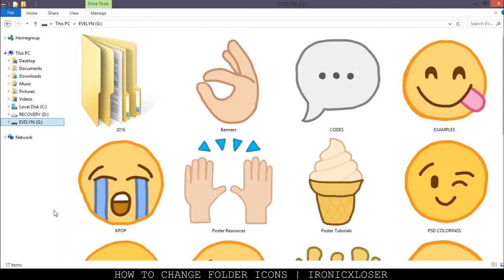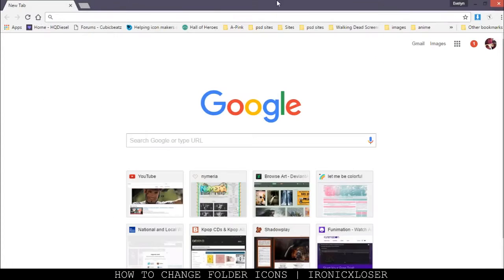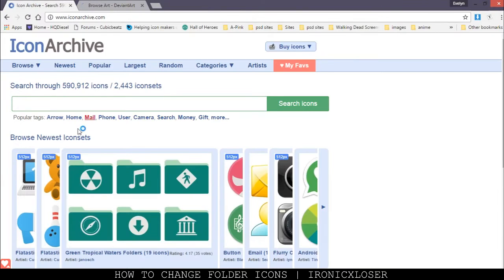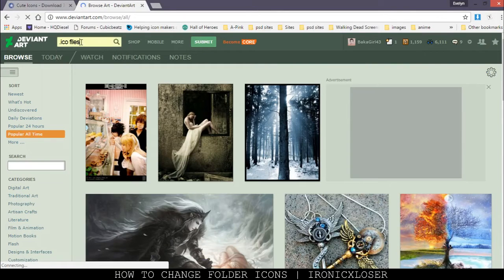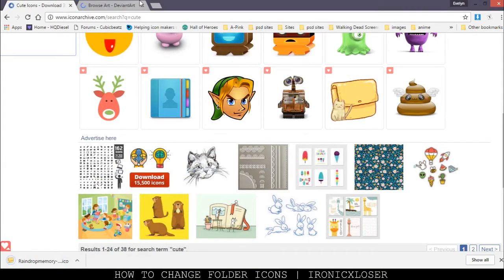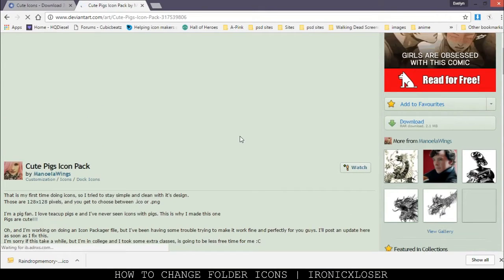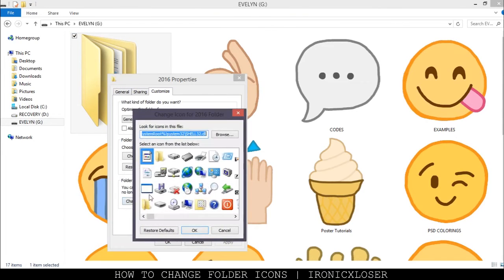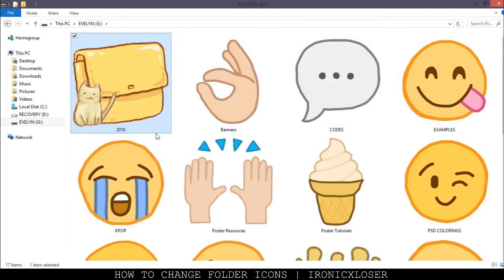[TUTORIAL] HOW TO ADD CUSTOM FOLDER ICONS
Hey guys new tutorial for you all. In this video I will teach you all how to change your folder icons. I hope you all like and enjoy..